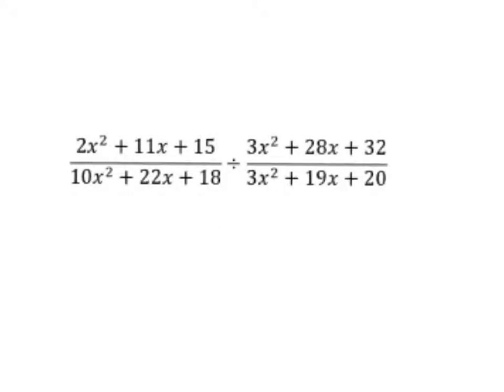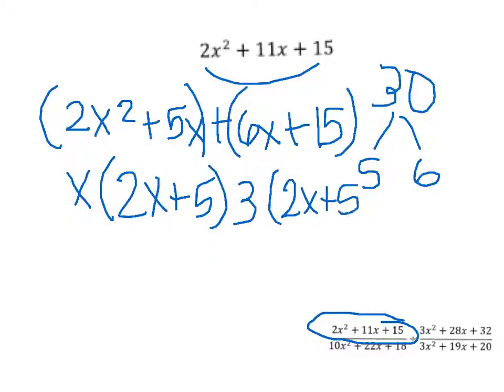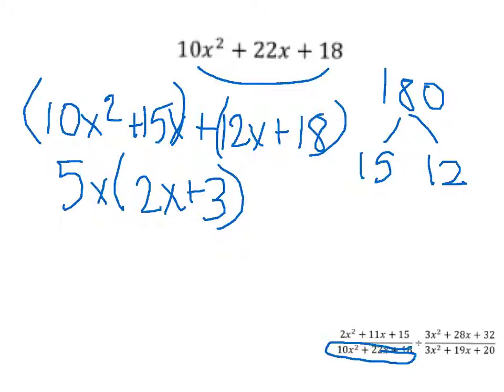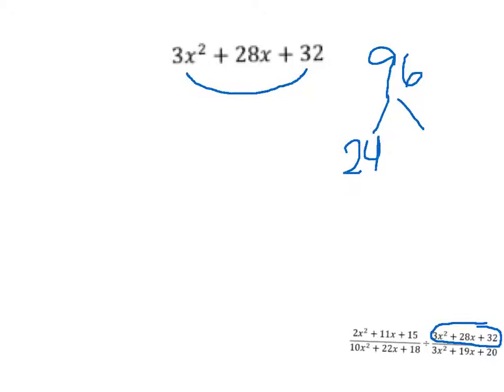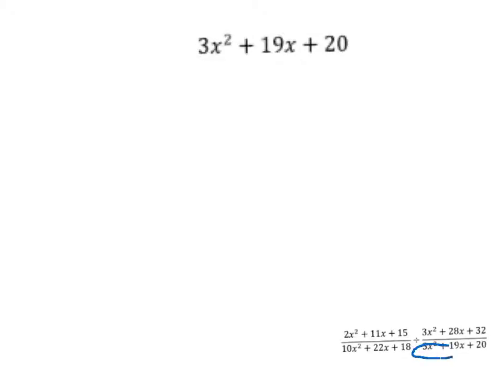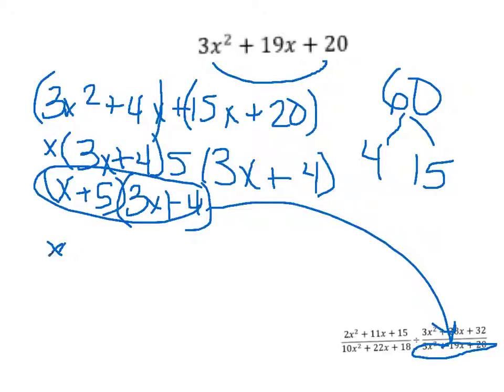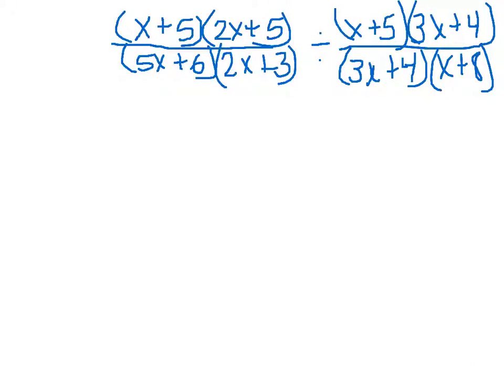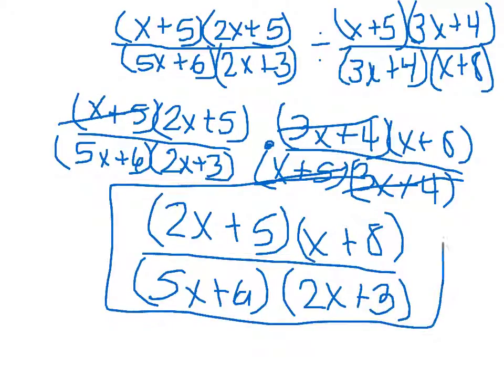Made with Explain Everything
katelynnelsing